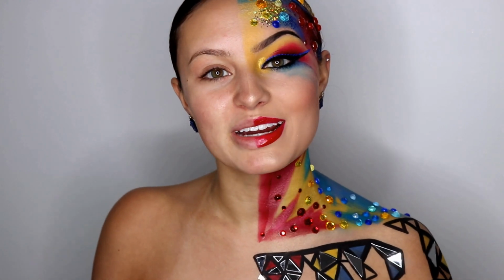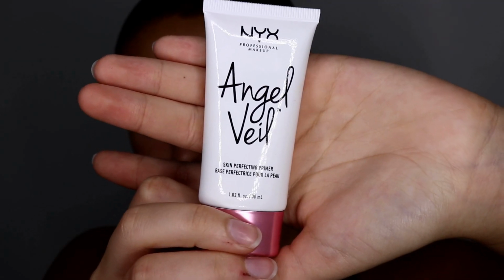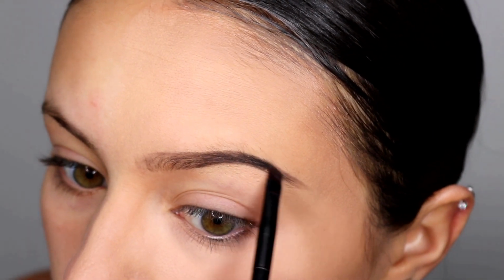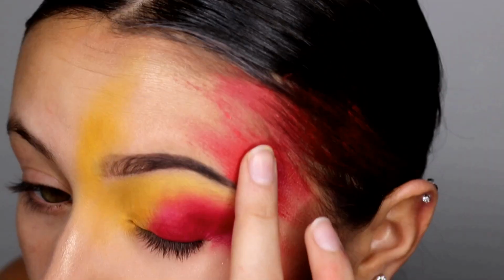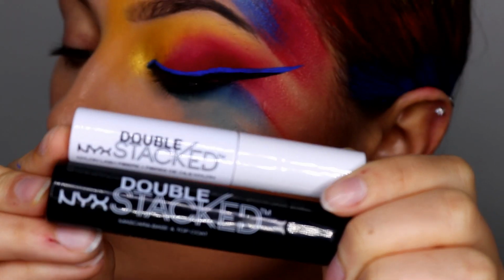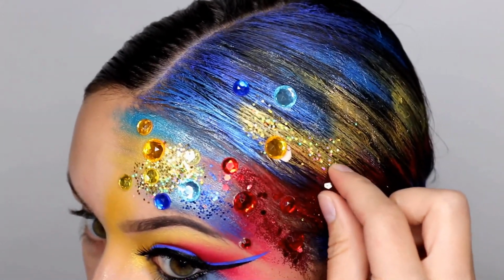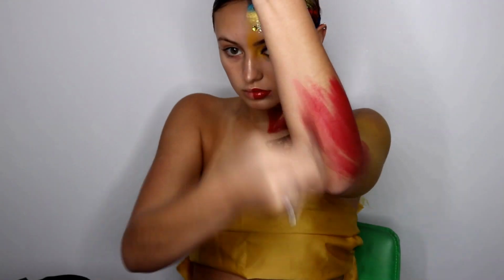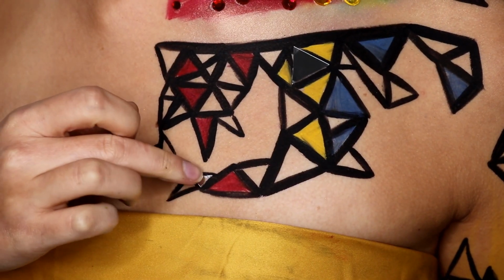The Power of Makeup | Challenge 1 NYX Face Awards 2018 US | Makeup Madhouse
Hello there!!! I can't believe this video is finally out for you all! I put a lot of love and hard work into this - I must say there were a couple pretty big obstacles for me, but I made it here and that's all that matters! I hope you all feel my interpretation of The Power of Makeup! I wanted to do part of the traditional half and half take on it from the trend that started in 2015, but also wanted to incorporate a lot of my style and who I am!
XOXO Carrie

VOTING INFO!(:
May 18 - 24
3 votes per day - per email/person
My voting name is "Makeup Madhouse" (:
I can't continue in the competition without YOU! Thank you!!!

Target | REDKEN | VICHY | Clarisonic | Powderroomd | Yoobi | Kitsch | Audio Network (Special thanks to Audio Network for the insane music that takes my videos to the next level!!!)

All video, photography and art done by me!

XOXO